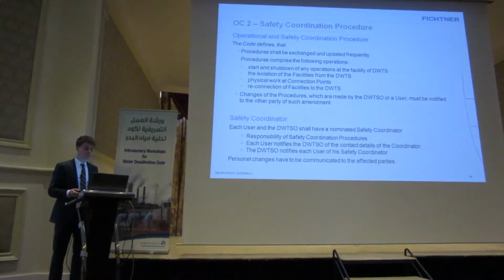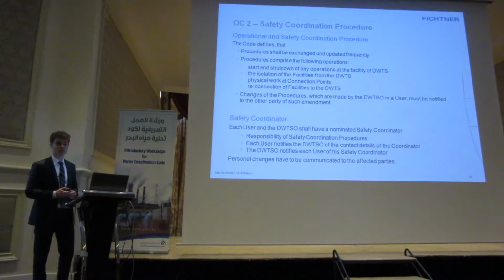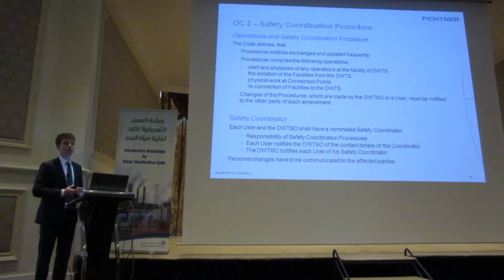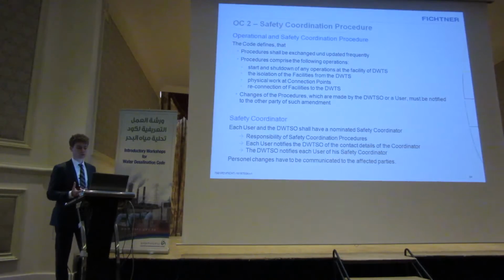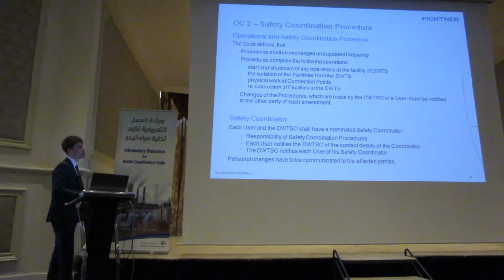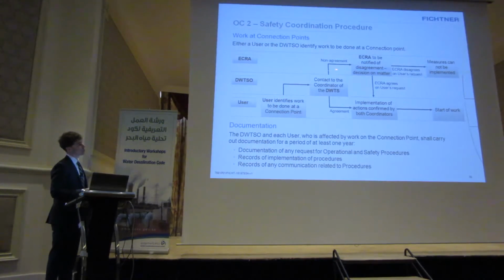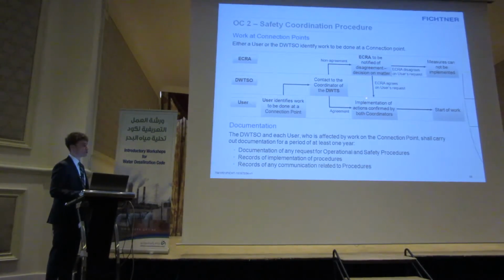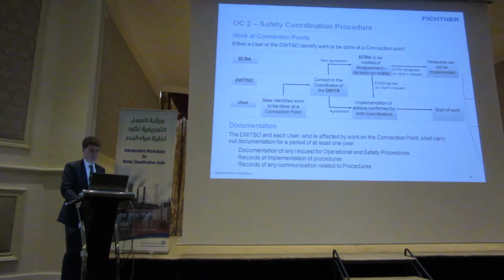ورشة العمل التعريفية بكود تحلية مياه البحر – 1-7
Technical Workshop for Water Desalination Code – 1-7
Safety Coordination